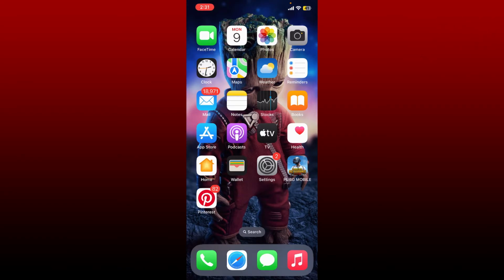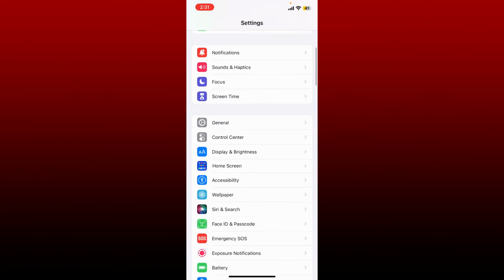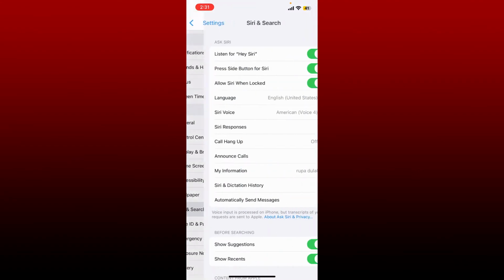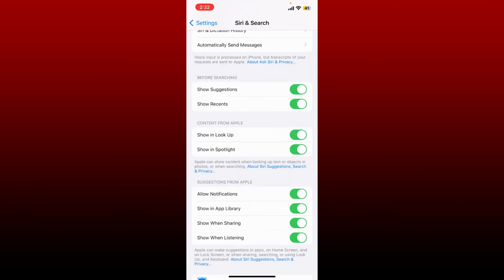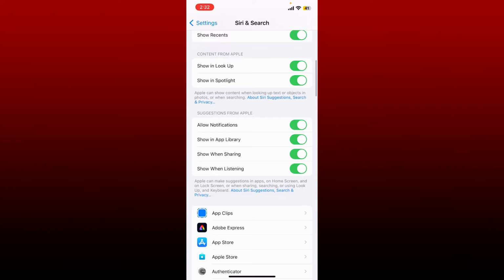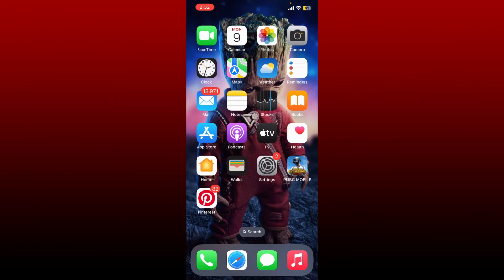How to Delete Siri Suggestions on iPhone or iPad 2023? Remove Siri Suggestions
In this tutorial, we'll show you how to delete Siri suggestions on your iPhone. Siri is a voice-controlled personal assistant that can help you with tasks, answer questions, and more. Over time, Siri may suggest contacts or apps that you no longer want to see. Follow the steps in the video to learn how to remove these suggestions and customize your Siri experience.

CHAPTERS
0:00 - Intro
0:25 - How to Delete Siri Suggestions on iPhone or iPad
1:05 - Outro